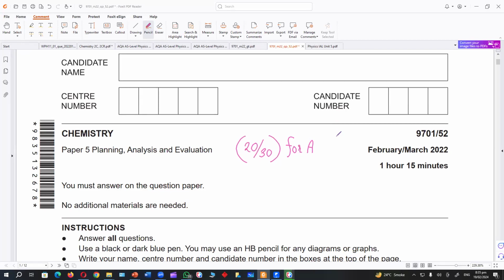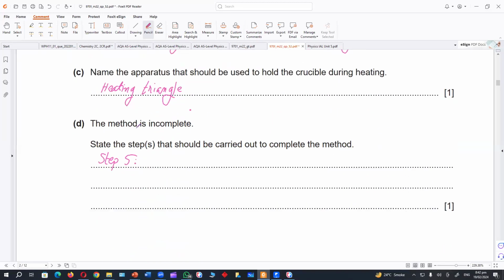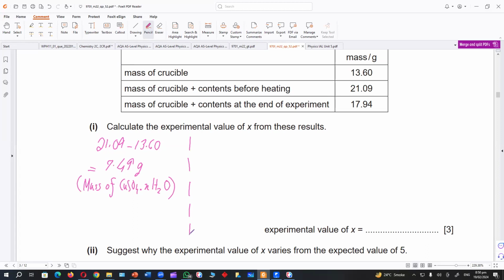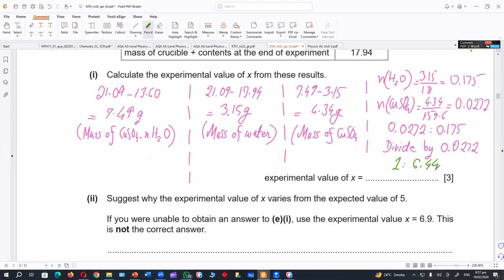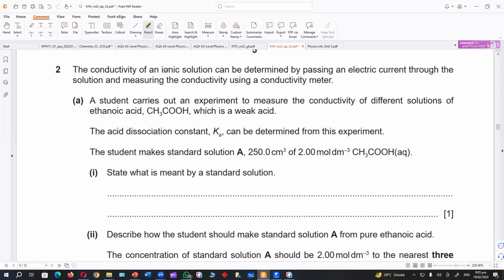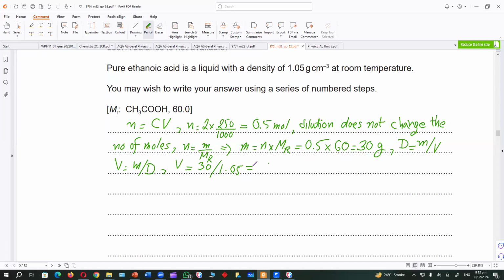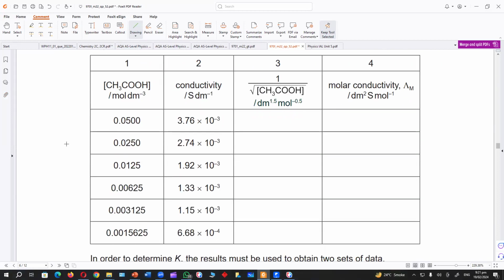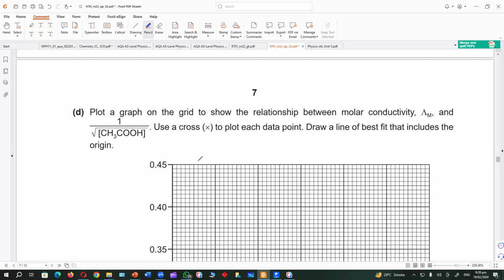MARCH 2022/52 Part 01 - A LEVEL CHEMISTRY 9709